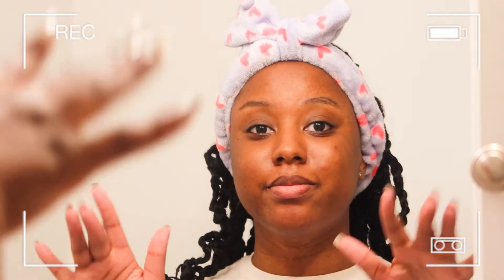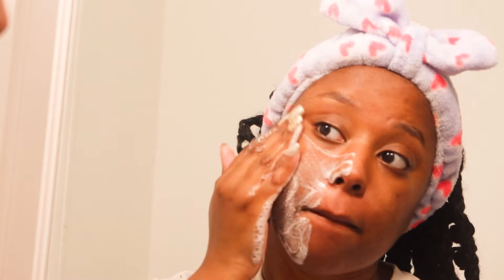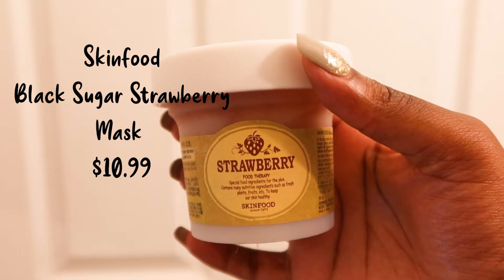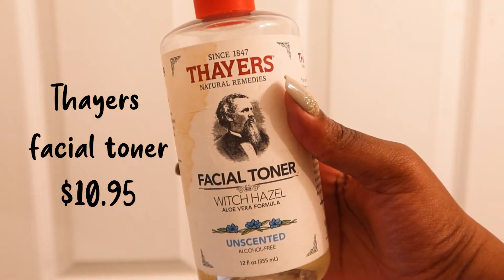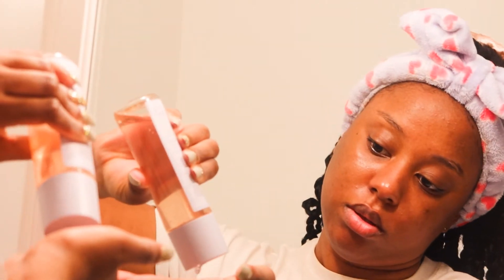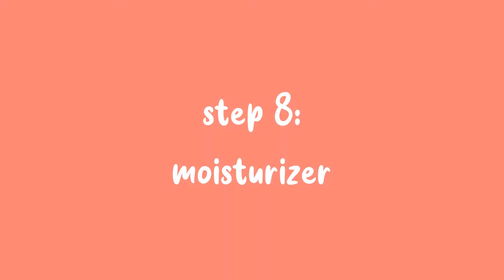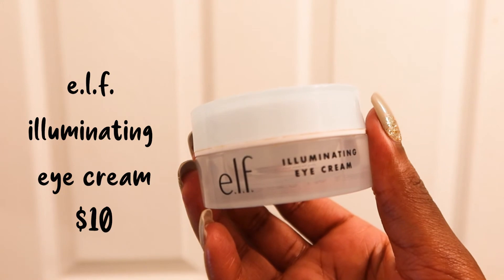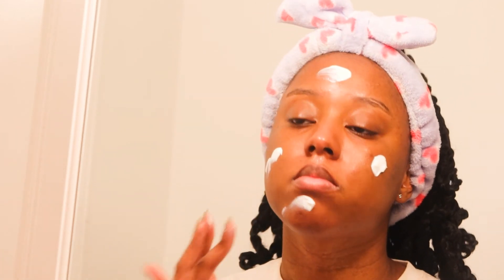MY MORNING SKINCARE ROUTINE 2020 | FALL EDITION 🍂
Hi guys! In today's video, I'll be showing you guys my morning skincare routine! This has been highly requested since I've been showing some skincare in my other videos, but not going in-depth about what I'm doing. If you guys didn't know I follow the 10 step Korean Skincare Method, I've been doing this for about 1 year now and love it! So today I decided to sit down and do my morning skincare for you guys! I hope you enjoy this morning skincare routine!

I'd love to have you join our little growing family!

Biore Cleansing Oil
Biore Balancing Pore Cleanser
Dermalogica Daily Microfoliant
Skinfood Strawberry Mask
Thayers Facial Toner
The Ordinary Brightening Serum
CosRX Essence
Clean & Clear Moisturizer
Elf Eye Cream
Black Girl Sunscreen

~💖 About Me 💖~
My name is Vanessa, but my friends call me Vava! I'm 22 years old. I'm from Boston, MA. I'm a senior in college. I like to play video games like the Sims 4, Planet Zoo, etc. I'm also into health and fitness! I dabble in hair stuff too. This channel is all about my life and my weird journey to adulthood!